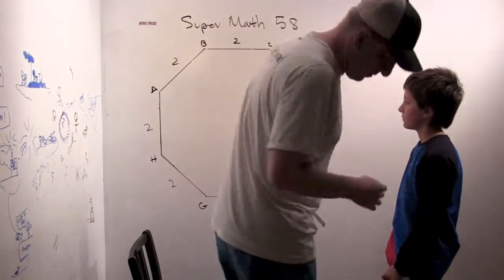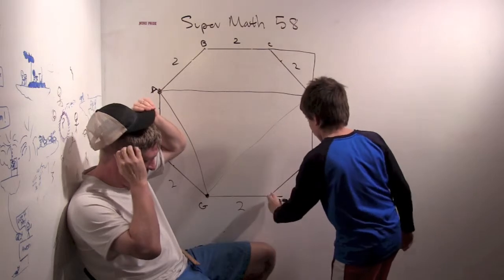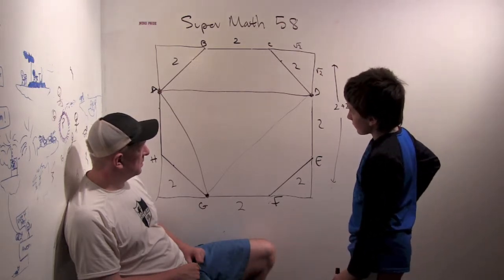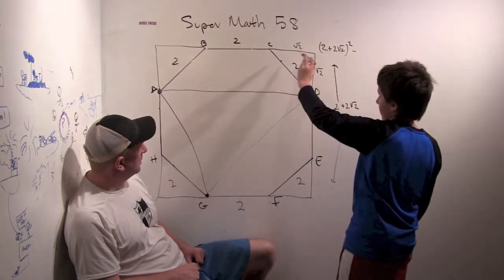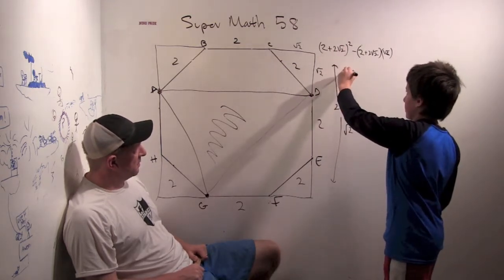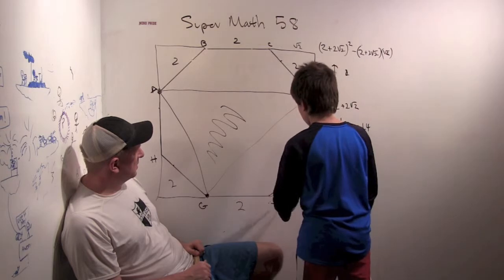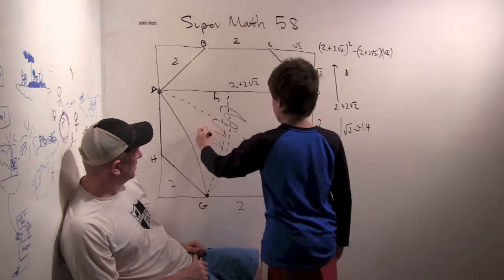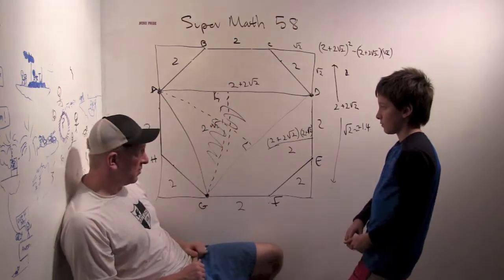SuperMath58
Working through a challenging AMC 10 geometry problem